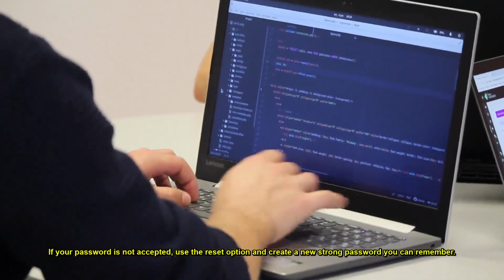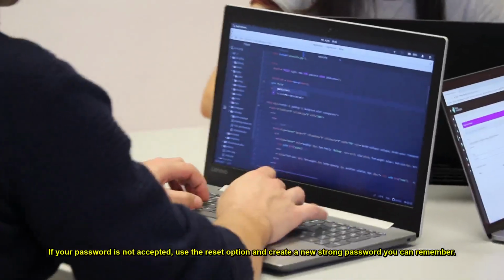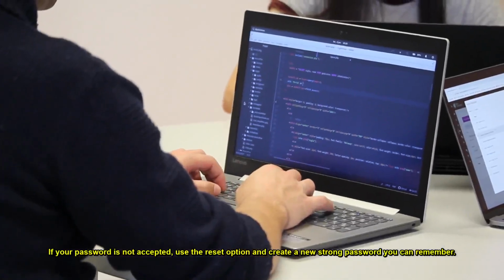How to update FreshBooks invoices for recurring client billing - Beginner Guide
In this beginner-friendly guide, we'll show you step-by-step how to update FreshBooks invoices for recurring client billing. Whether you're managing a small business or freelancing, keeping your invoices accurate and up-to-date is crucial for smooth financial operations. Learn how to efficiently set up and modify your recurring invoices in FreshBooks to save time and ensure your clients are billed correctly every month. Don't miss out on these essential tips for hassle-free accounting!